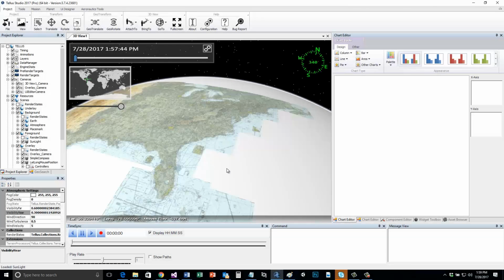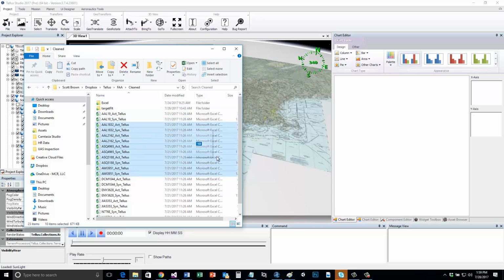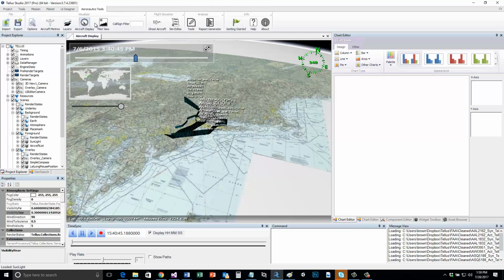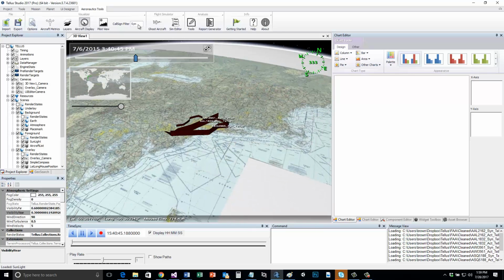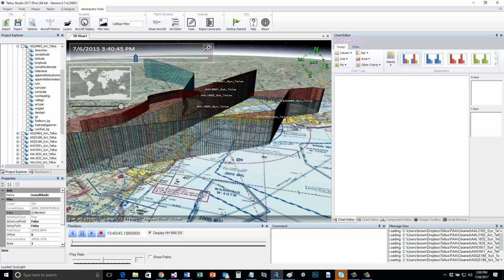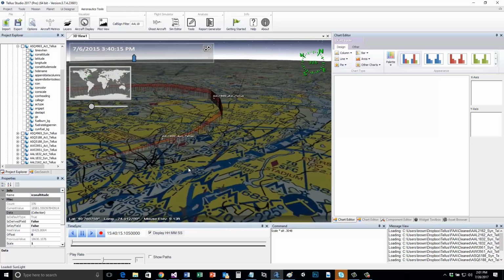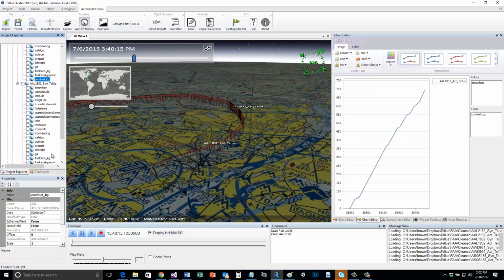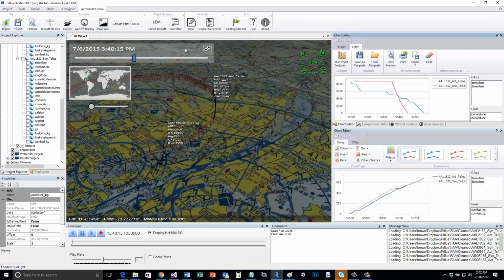Air Traffic Management Utility Demo - Tellus Studio Official Demo